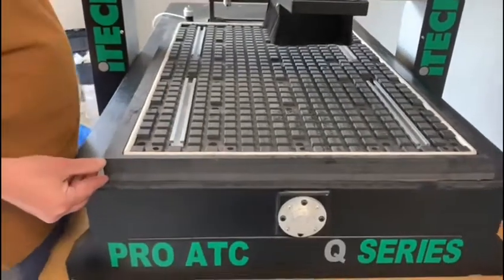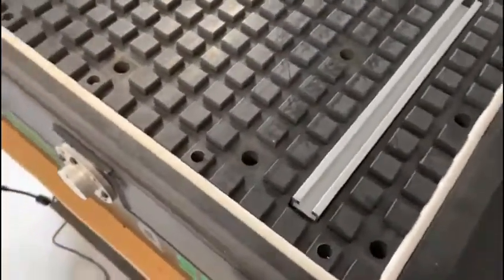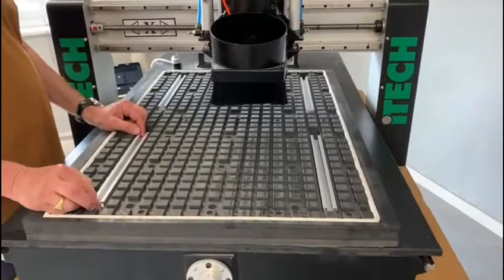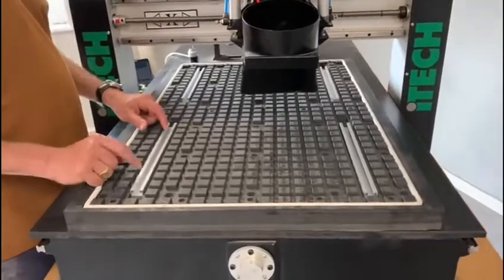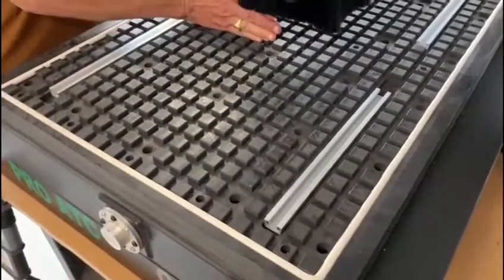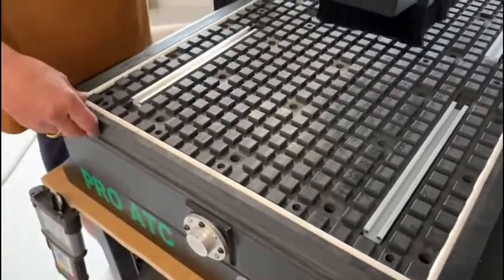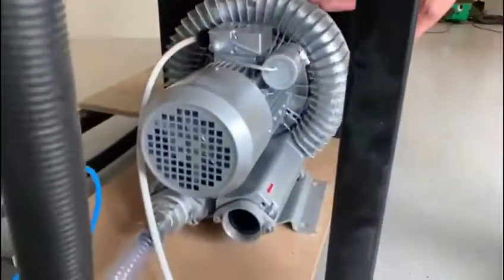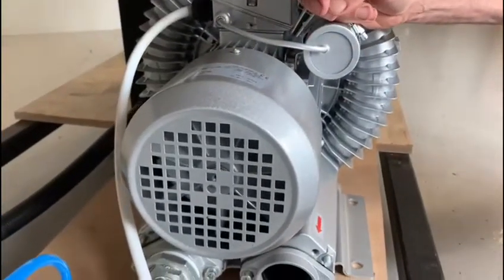iTECH 60x90 Universal Vacuum Table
This universal Vacuum Table can be fitted to any of our 60x90 CNC Routers or can be used on a Benchtop for a variety of different uses such as Edgebanding or clamping.